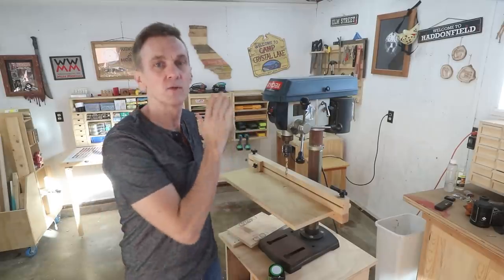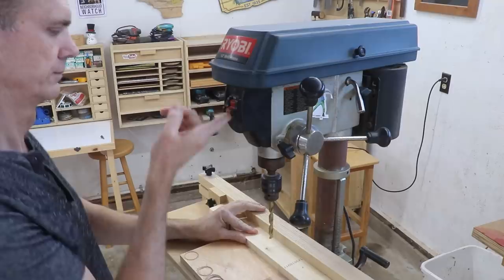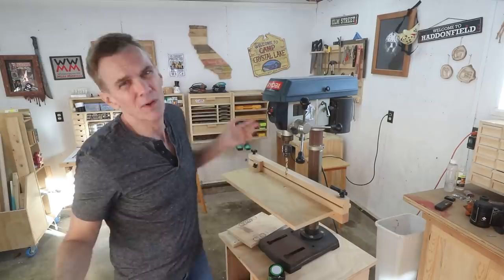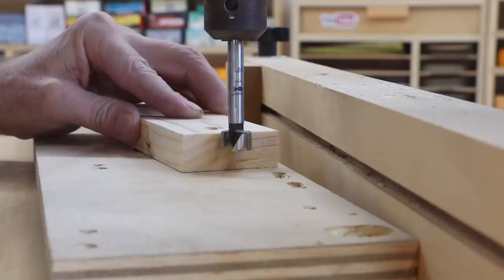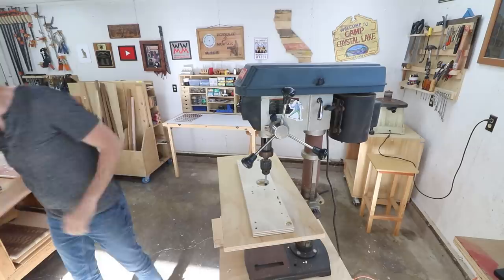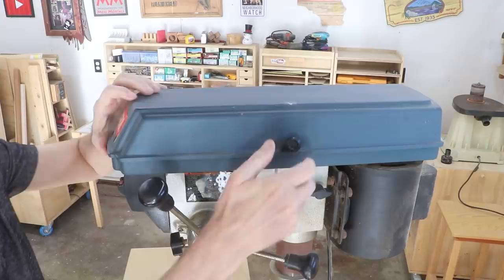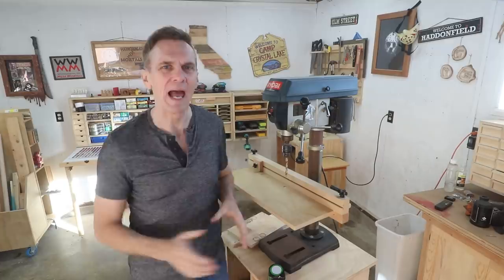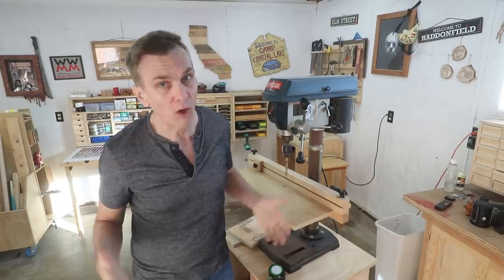How important is a drill press? I mean, it's such a boring tool.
If you already have a handheld drill, do you really need a drill press in a home woodworking shop?